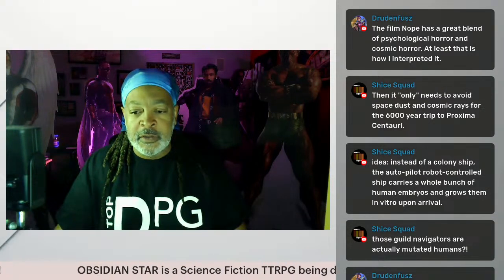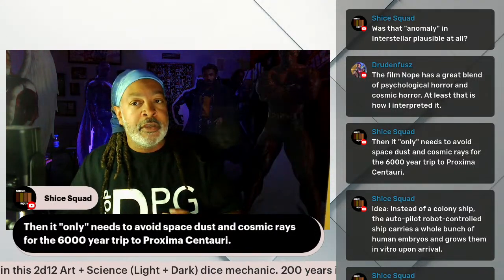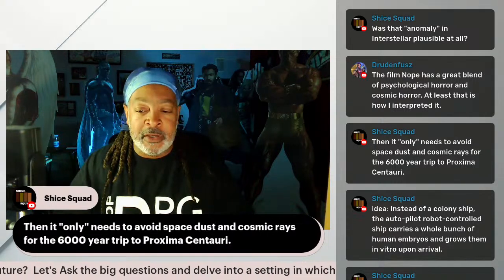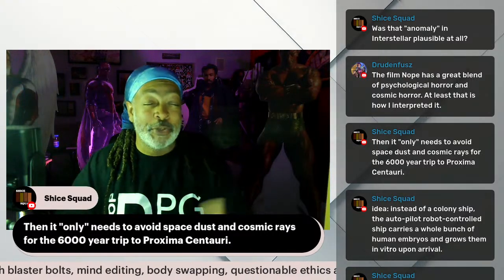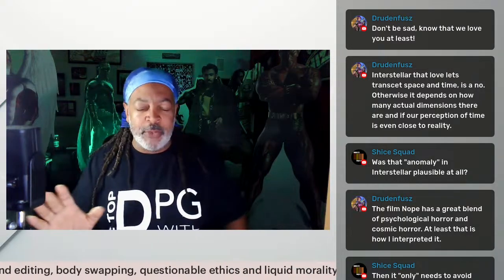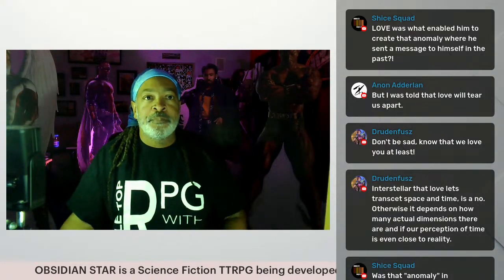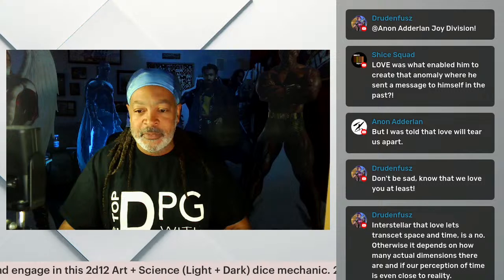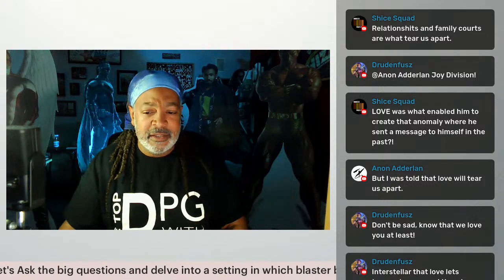FTL, Warp Drive, Worm Holes in TTRPGs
d12 Faster Than Light Limitations
1. Spin-Up/Cool Down
2. Nav Calculations
3. Fragile/High Maintainance
4. Massive Fuel Consumption
5. Gravity Well Sensitivity
6. Unique Pilots
7. Beacon Arrival Only
8. Doors & Portals
9. Dark Forests & Eldritch Horrors
10. Awaken Sleep
11. Black Box Tech
12. Severe Side Effects

What type of Drives do you prefer? Folding Space? Constant Accel/Decel? Phase Shift? Worm Hole? Black Hole Diving?